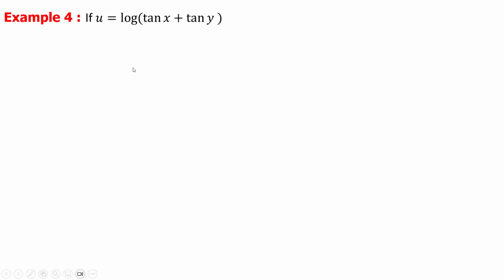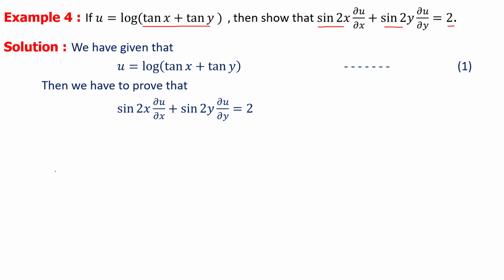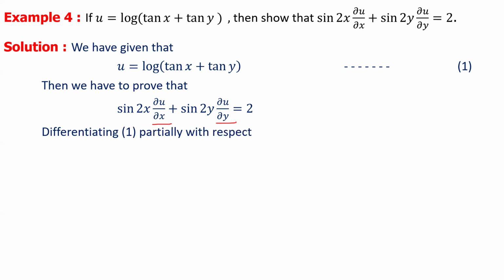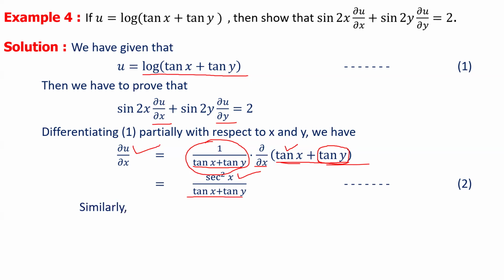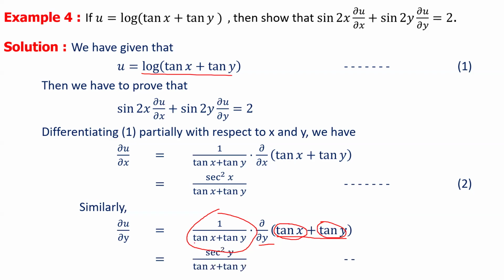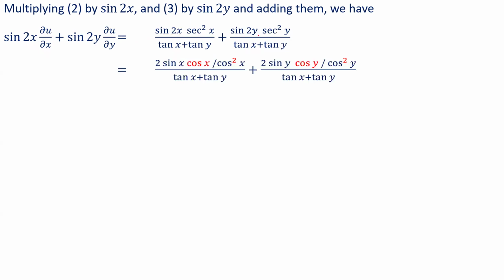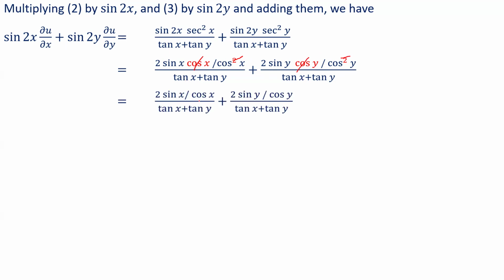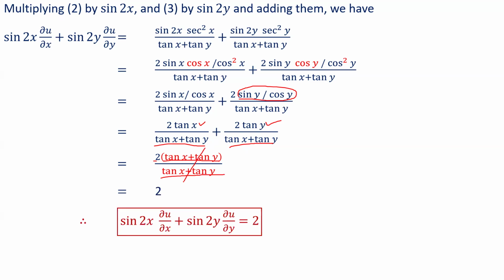04-Unit-II-SPPU-EM-I-Partial Differentiation-04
Topics Covered
• Cayley-Hamilton Theorem
• Diagonalization and Quadratic Forms